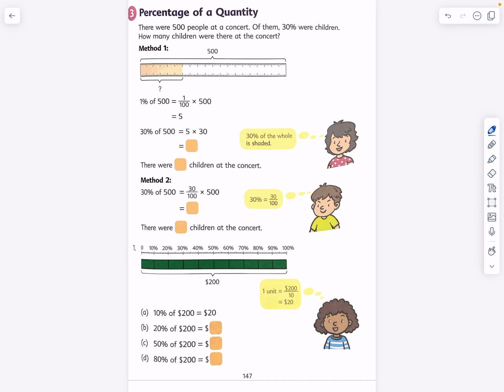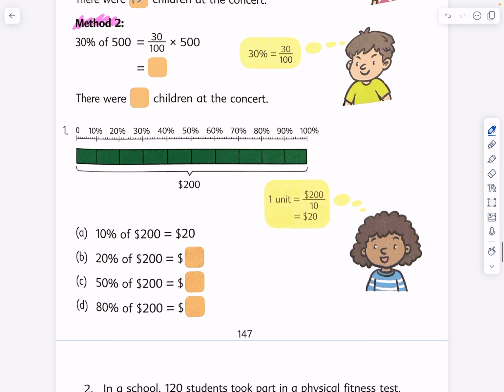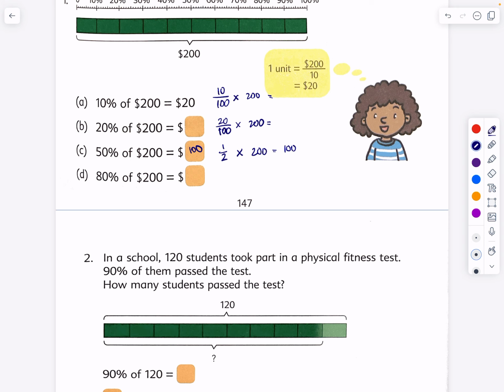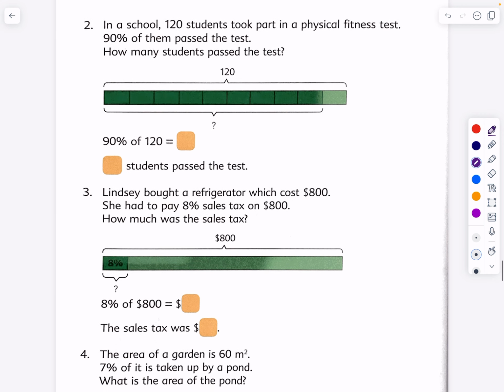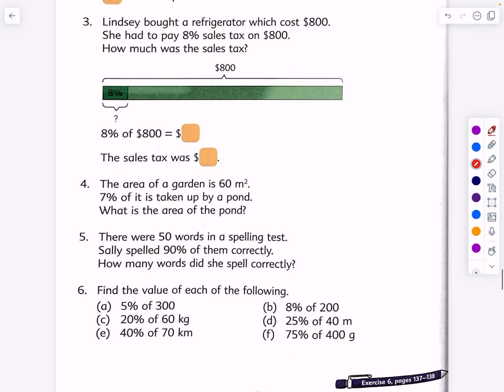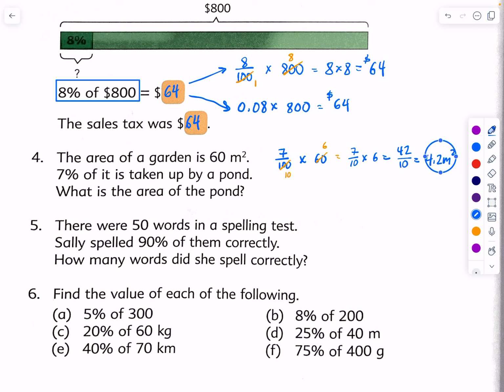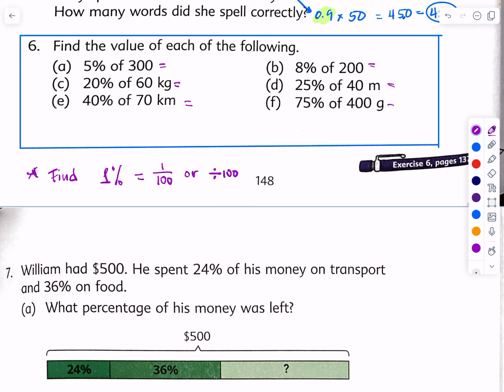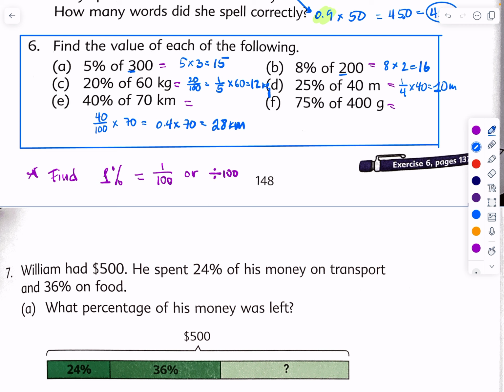12.3 - Singapore Math Gr. 5 - Calculating percentage of quantity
Singapore Math Grade 5, Textbook 5B Common Core edition, Unit 12.3 /p. 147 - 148.